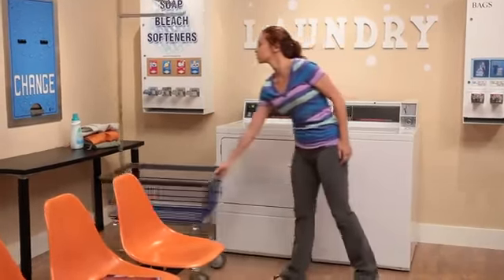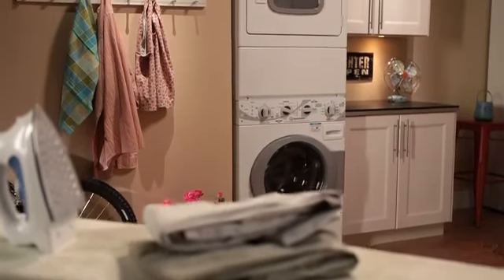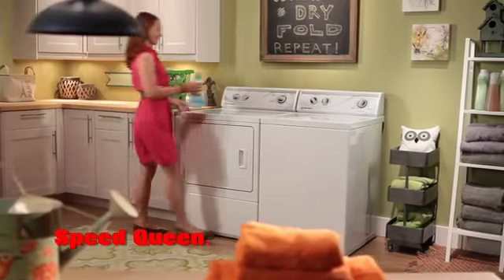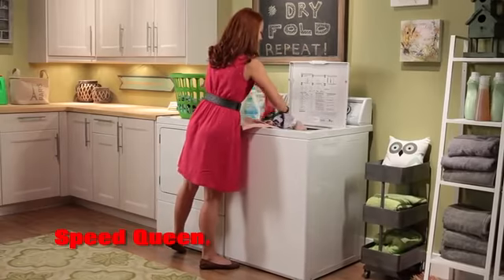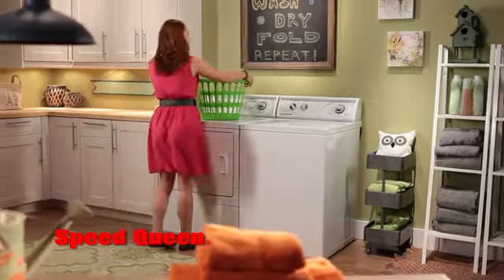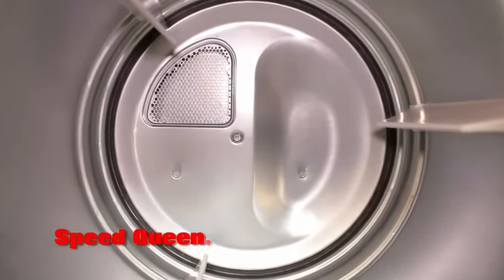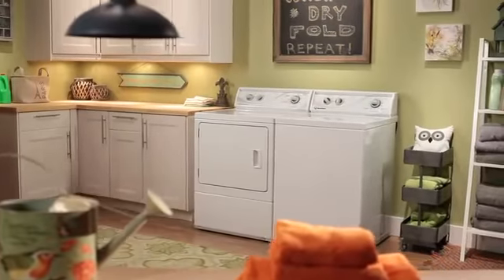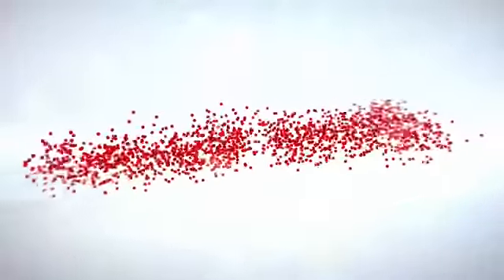Speed Queen Top Load Laundry 360p